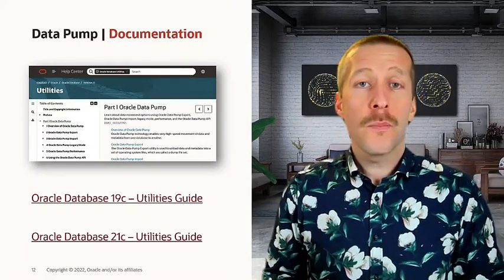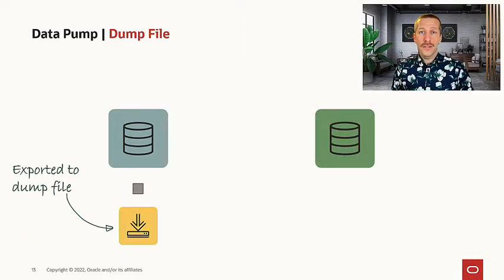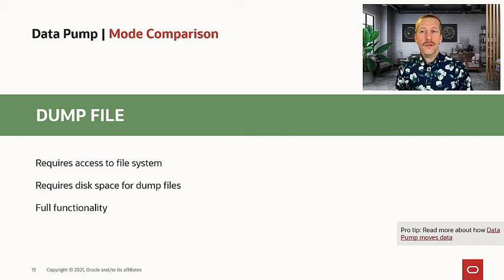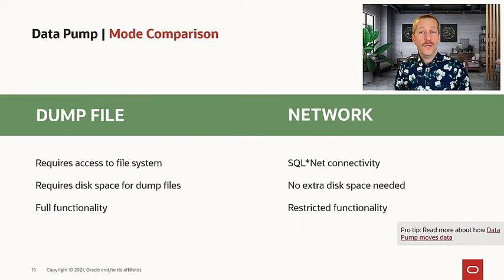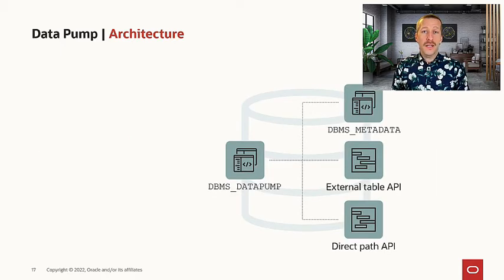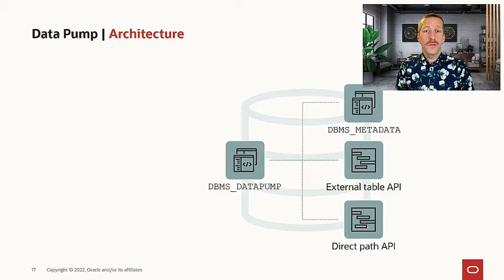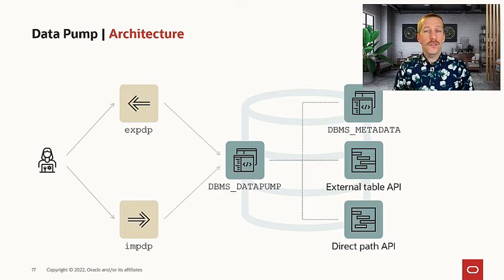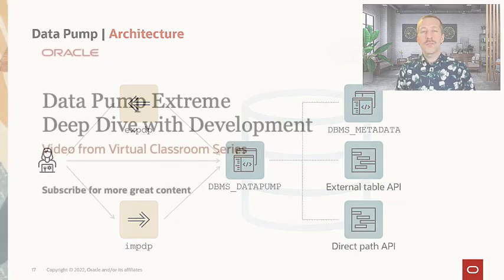Data Pump architecture - part 1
A short introduction to Oracle Data Pump and how you can use it together with Oracle Database.